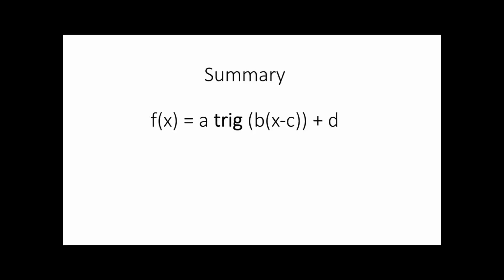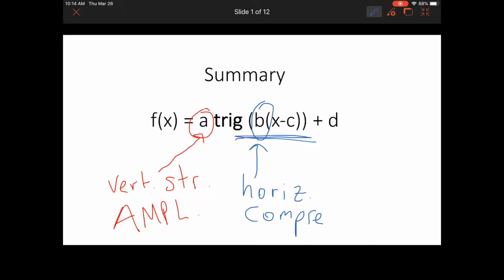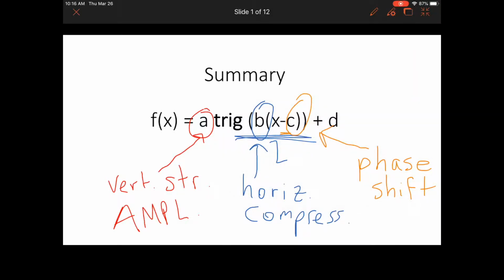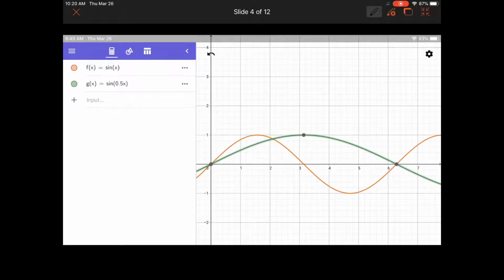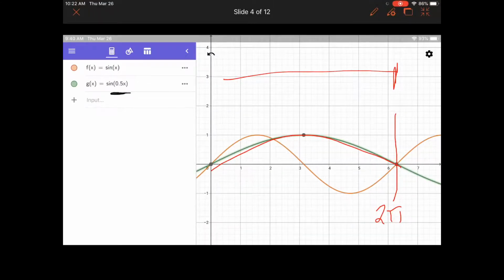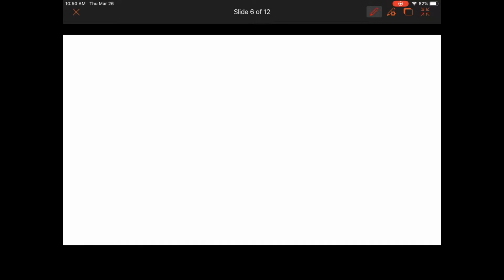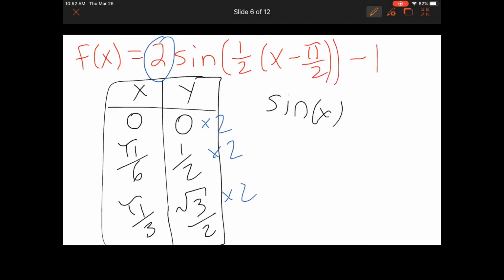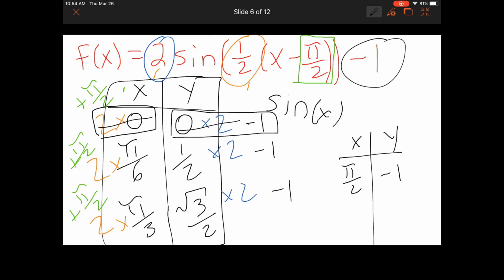Transformations to trigonometric functions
This is a brief summary, not a complete lesson. This video will help if you have already been graphing trig functions with transformations, or if you are cramming.